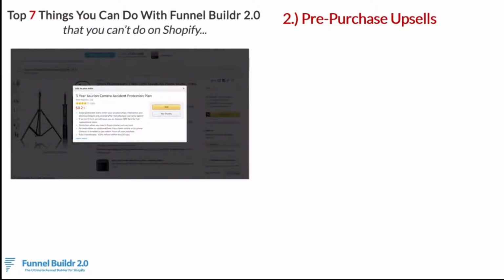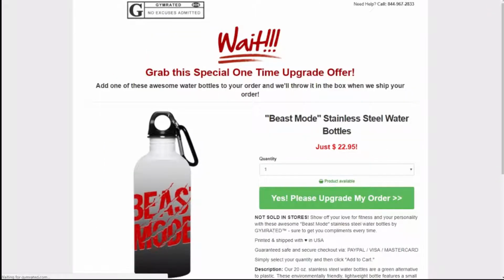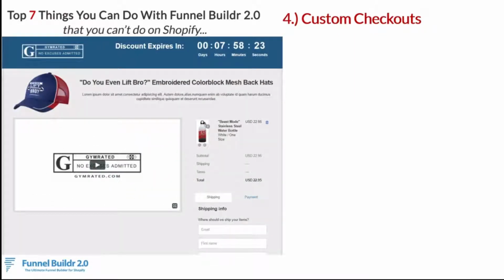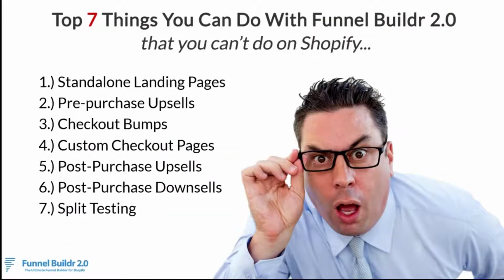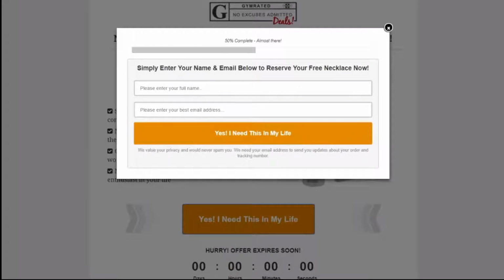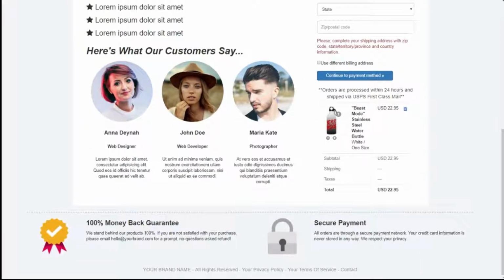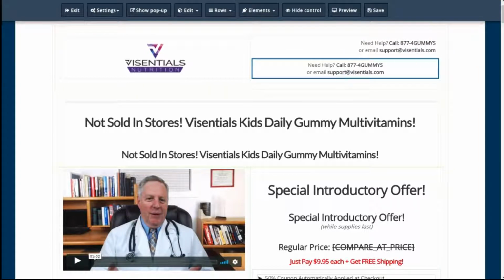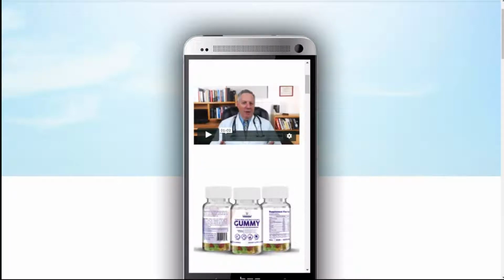7 Things You Can Do With Funnel Buildr That You Can't with Shopify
7 Things You Can Do With Funnel Buildr That You Can't with Shopify:

Shopify sales funnels are the only way to do 7 critical things that you need to maximize your revenue from your Shopify store.

Try for free to see how you can boost your conversion rate and average order value